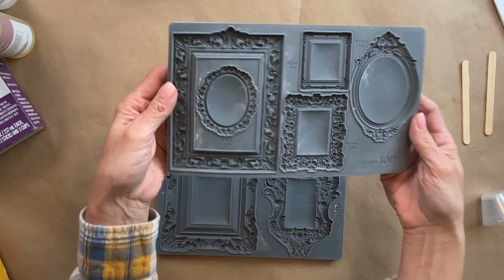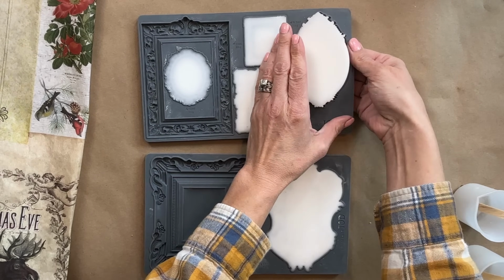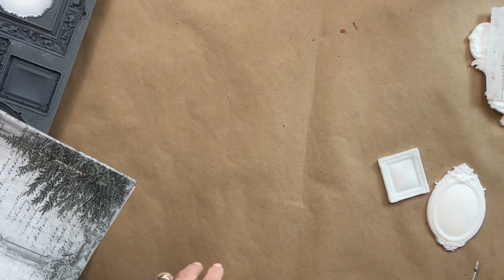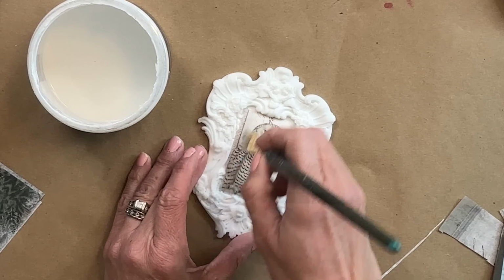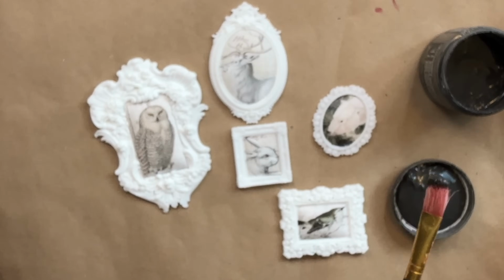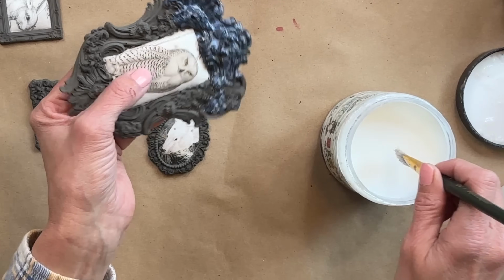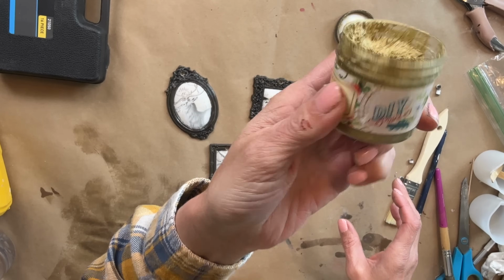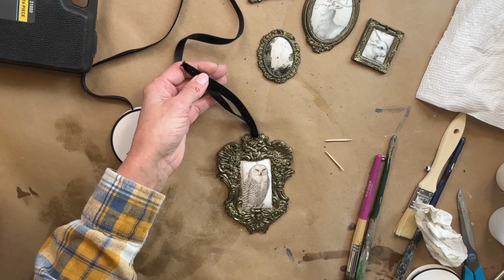DIY Ornaments using IOD Frames Moulds & Roycycled Decoupage Paper - Day 18 of a Handcrafted Holiday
Day 18 of a Handcrafted Holiday.  I've been seeing posts out on the IOD Tribe Page of others creating ornaments with the Frames moulds.  I've been wanting to try this on my own tree.  I love how these turned out and definitely need to make some more!  I used the 10 minute resin in the moulds since I felt it would hold up a bit better for ornaments.  I grabbed the Roycycyled Neutral Christmas Masterboard Decoupage Paper to create these beautiful ornaments.

I hope you've been inspired to create some of your own ornaments with the Frames moulds.

I'm so sorry this is coming out late, but I've had some major upload issues.  I had a technician come out today and he said he fixed it but I'm not so sure.  This video just uploaded after 2 days.  I'll be making a change to providers as soon as I possibly can.  Thank you all for understanding!

I hope you are enjoying the 25 days of a Handcrafted Holiday!

~ I will be hosting a workshop during the event along with Jane and Jennifer Miller.  It's going to be an amazing time and I hope you can join us!!

Tools & Products that I Use:
Capri Tools Hole Punch Set Hand Tool
Oramask Stencil Film
Titebond Quick & Thick Multi-Surface Glue